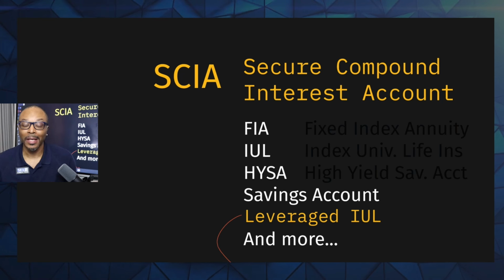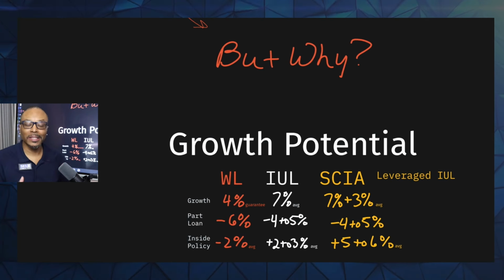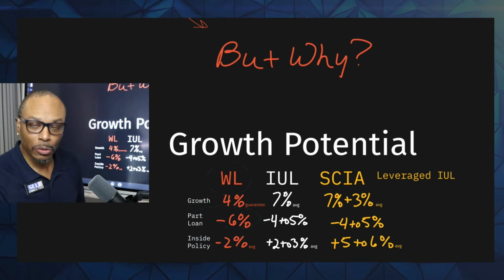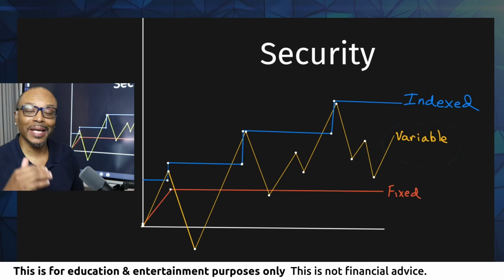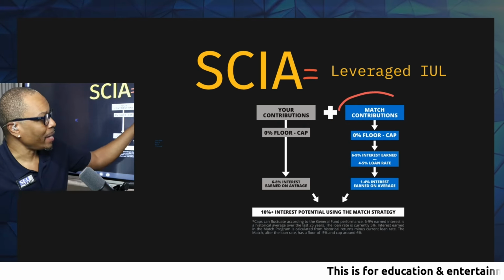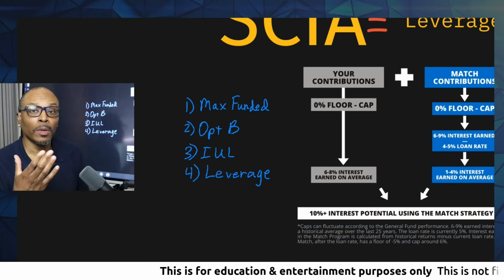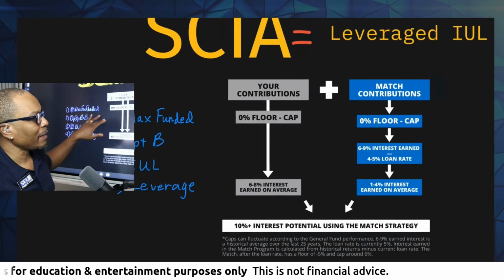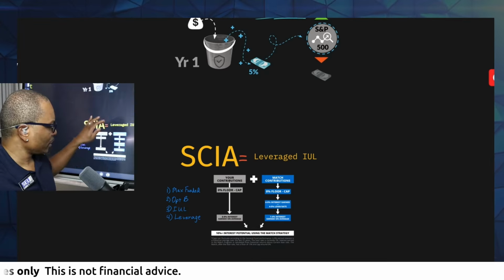The Insurance Loophole No One Told You About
Most people think whole life insurance is the go-to strategy for building wealth safely. But what if there’s a better way?

In this video, we break down a little-known insurance strategy the wealthy use—Indexed Universal Life (IUL)—and how it compares to whole life insurance. You’ll see why so many advisors push one over the other, and why knowing the loophole could mean the difference between locked-up money and long-term financial freedom.

Timestamps:
0:00 – The Insurance Industry’s Best-Kept Secret
1:18 – Whole Life vs. IUL: What’s the Difference?
3:05 – Why Advisors Don’t Talk About This
5:22 – Case Study: What This Strategy Looks Like
8:10 – The Power of Leverage in IULs
10:47 – Key Risks and What to Watch For
13:12 – How to Know If This Strategy Is Right for You
15:02 – Final Thoughts: Why This Loophole Matters

This content is for education and entertainment purposes only. Donnell does not provide tax or investment advice. The information is being presented without consideration of the investment objectives, risk tolerance, or financial circumstances of any specific investor and might not be suitable for all investors. Past performance is not indicative of future results. All investing involves risk, including the possible loss of principal.